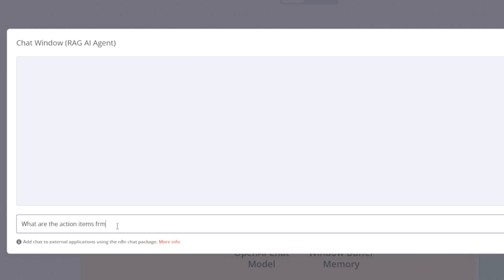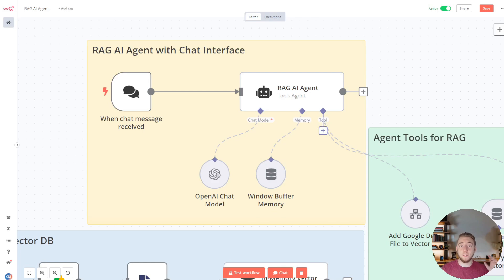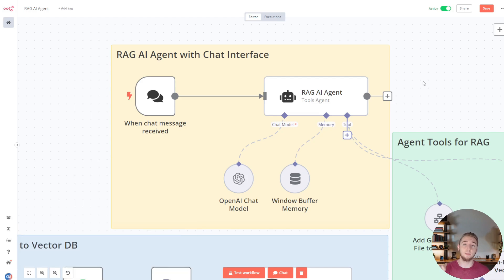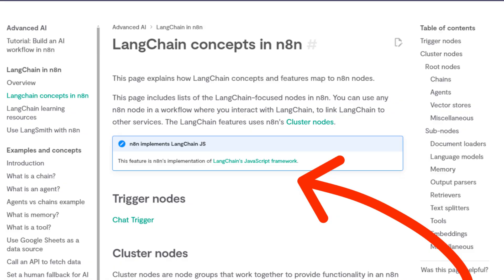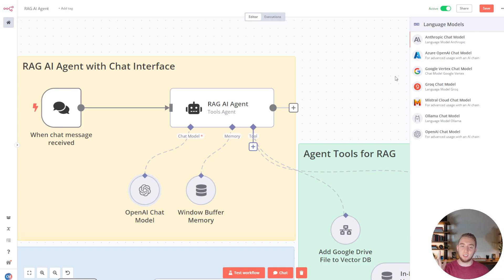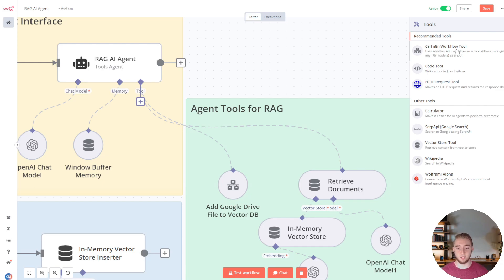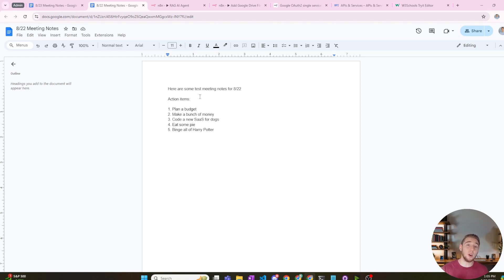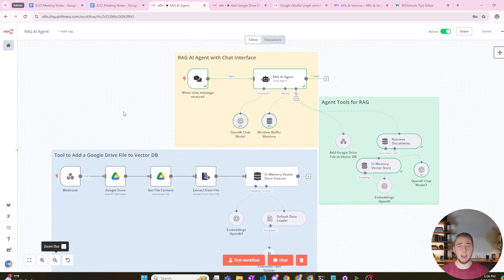No Code RAG Agents? You HAVE to Check out n8n + LangChain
This is the 9th video in the AI Agents masterclass series!

In this video I show how easy it is to build a full AI Agent with RAG that can answer questions using documents from your Google Drive. The best part? There is literally NO CODING required for this since we are using n8n with its integration with LangChain. Super powerful stuff!

As mentioned in the video, here are the instructions to self host n8n using DigitalOcean, which is the method I used myself and would recommend:

Join me as I push the limits of what is possible with AI. I'll be uploading videos twice a week - Sundays and Wednesdays at 7:00 PM CDT!